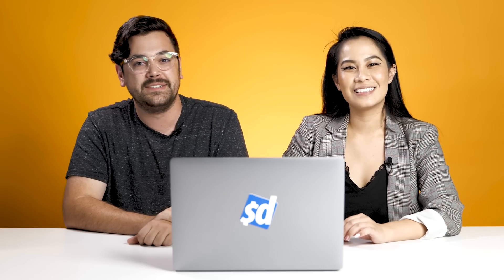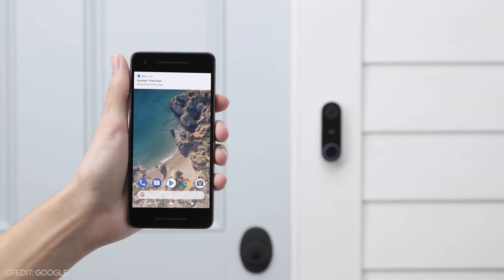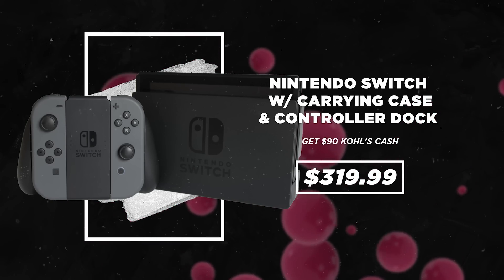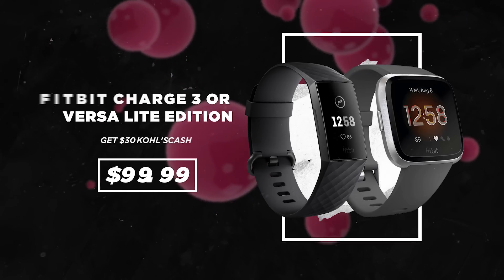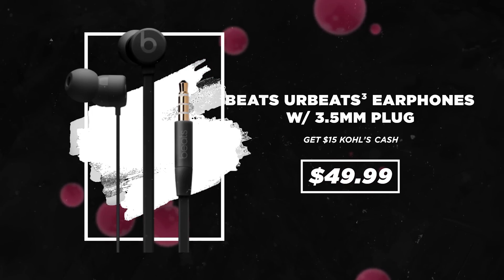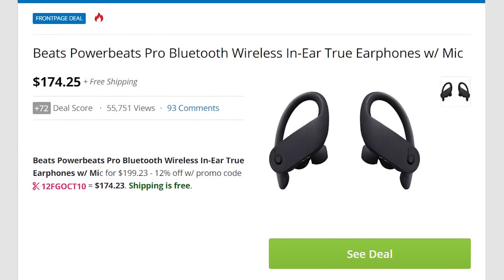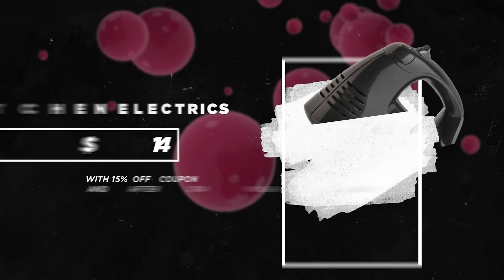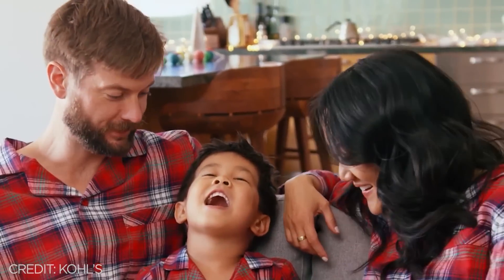The Best Deals From Kohl's Black Friday 2019 Ad | Slickdeals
The 2019 Kohl's Black Friday deals are here.  Check out our review of the Kohl's Black Friday ad 2019 and find some of the best deals of the year. The Kohl's Black Friday ad is here to help you plan your shopping list and save money during the holiday event.

Click the link to view our full review of the 2019 Kohl's Black Friday ad.

Created by Austin Nooe and Daniel Rothbard.

Advertiser Disclosure: At Slickdeals, we work hard to help you find the best deals. To do this, some of the products featured here are from our partners, who may provide us with compensation. However, this doesn’t influence our opinions. The views, information, or opinions expressed in this series are solely those of the individual employees involved and do not necessarily represent those of Slickdeals.net. See all the best and most current deals by visiting the Slickdeals Frontpage!